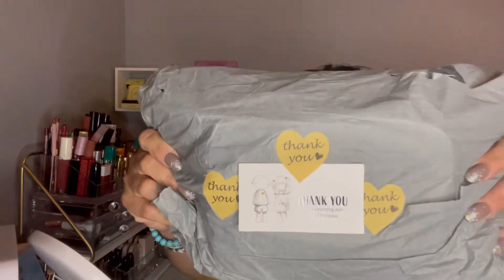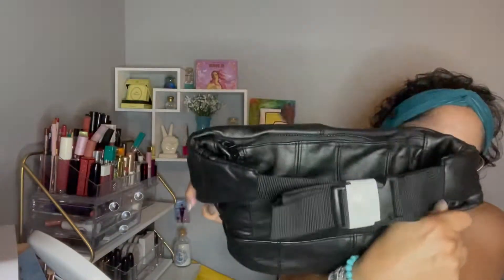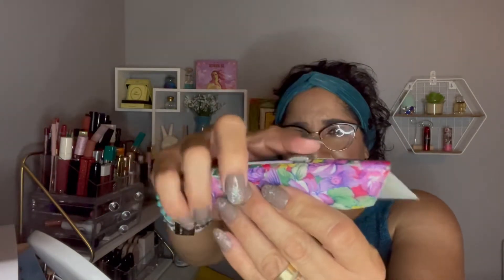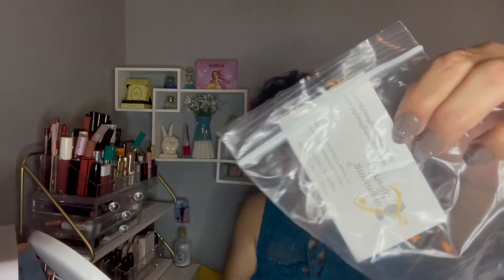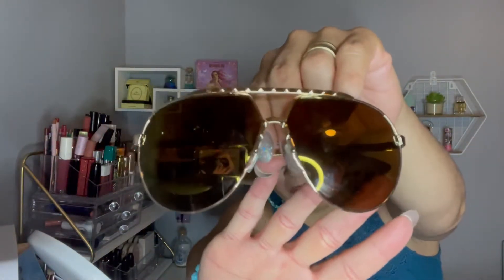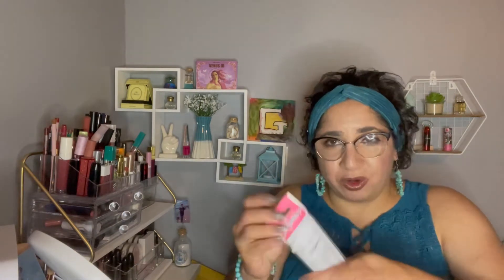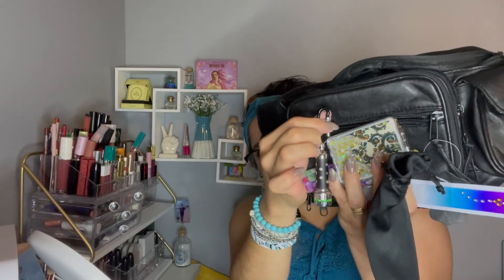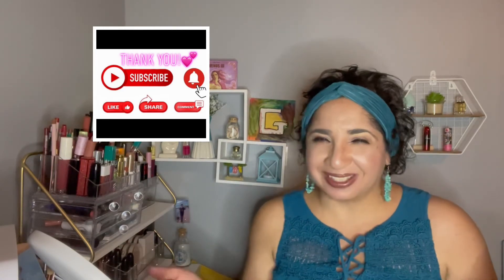TRUEWANTS Need It Bag Vol. 7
Rakuten: Buy through this website and get cash back every time you used there website also get $20. When you join👉🏼

Mail or Package:
Johana Maysonet